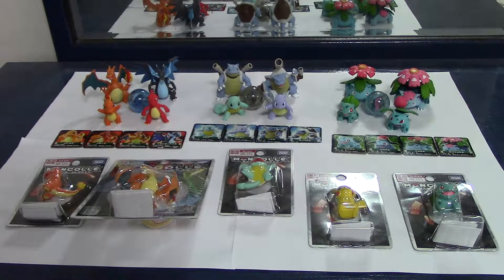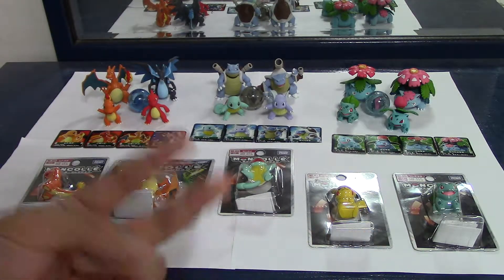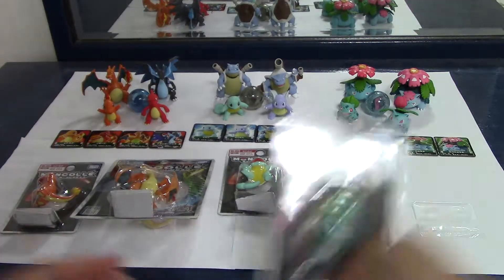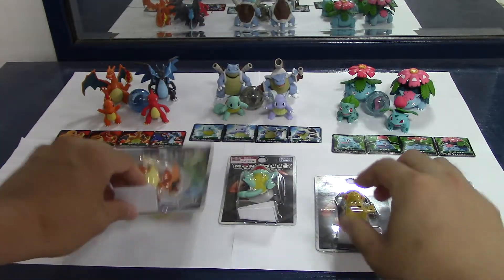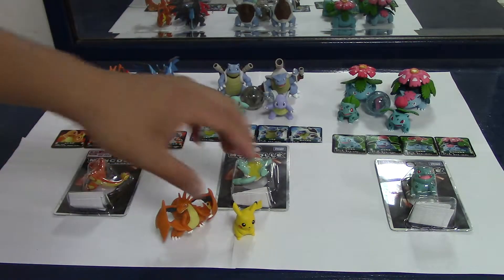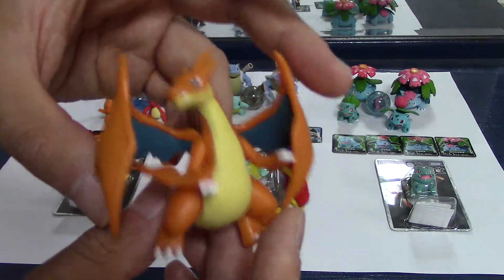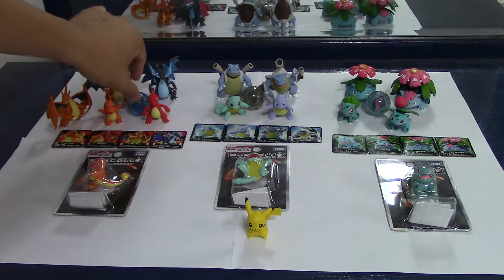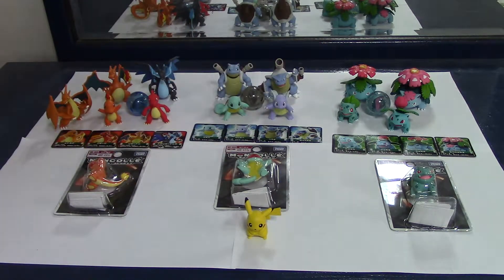Takaratomy Pokemon Figures タカラトミー ポケモン フィギュア: Pikachu (ピカチュウ) and Mega Charizard Y (メガリザドン Y) Figure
Hello. This Mega Charizard Y figure arrived and joined the rest of the Mega Evolution sets for the original three Kanto starters. I also decided to open the Pikachu model that I got when I visited Fukuoka, Japan.

In addition to that Pikachu figure, I also got the three starters which I plan on selling. They were purchased before I got the Mega Evolution sets.

As I have said before in an earlier video, these figures smell good and they are detailed. The only problem in my opinion is the fact the figures aren't to scale since Charizard, Blastoise, and Venasaur will be significantly bigger than Charmander, Squirtle, and Bulbasaur.

With Mega Charizard Y, I complete Charmander's evolution line. Gotta catch 'em all! lol
I am just missing the mega evolution stone that would evolve Charizard into Mega Charizard Y. However, I don't really care about getting that ring so eh meh whatever.

- Sqoots